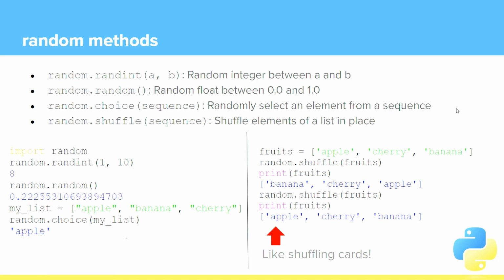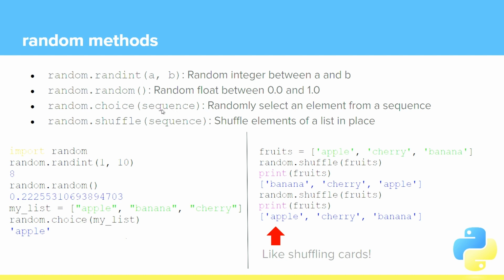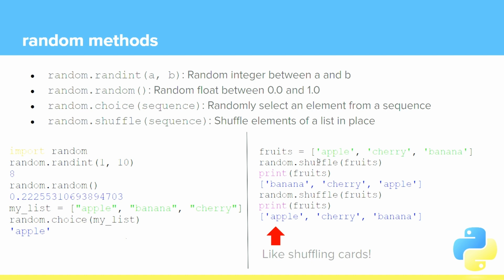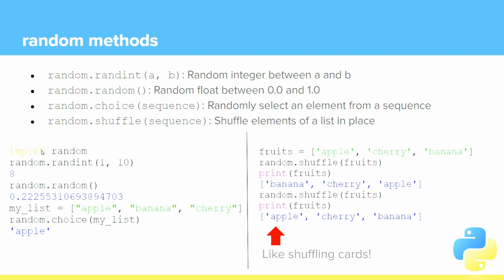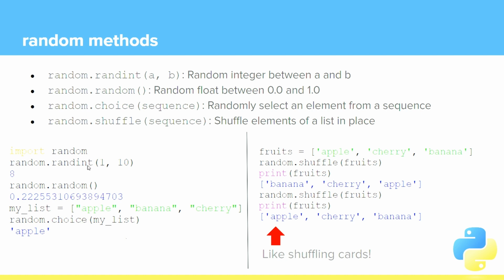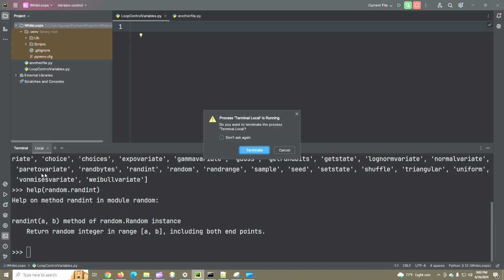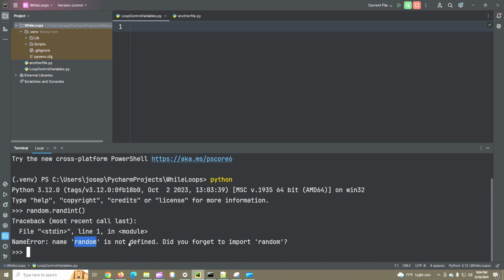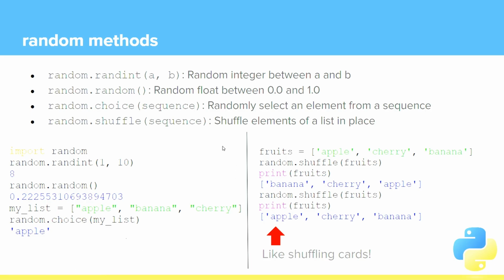18.2 Python Random - Methods